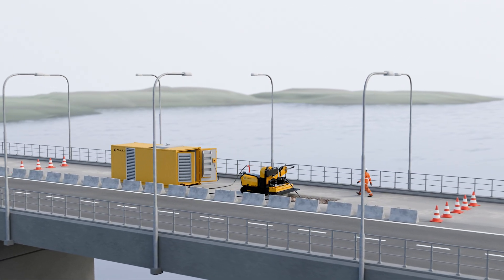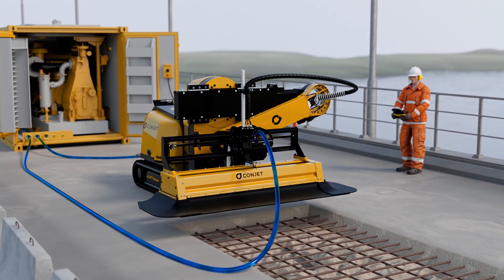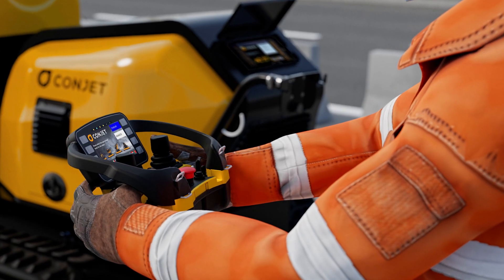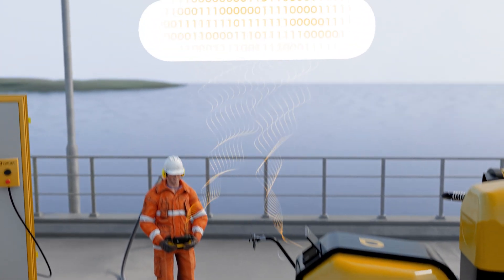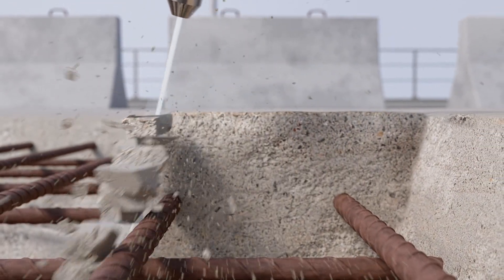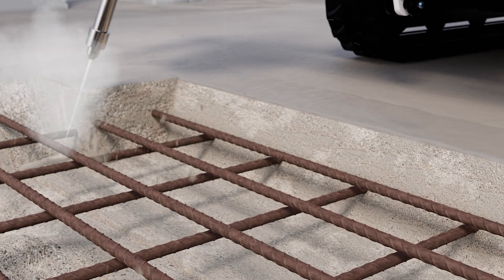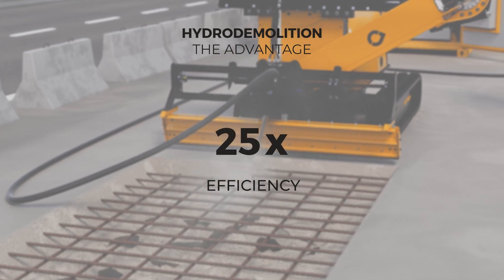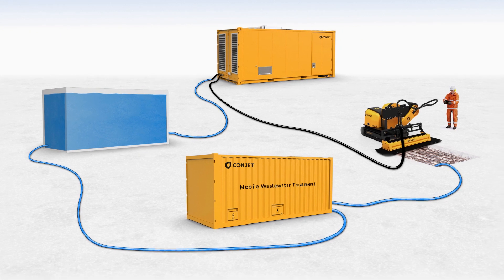Come funziona l'idrodemolizione? - spiegato da Conjet / Roald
I robot ACR™ di Conjet usano un getto d'acqua ad alta pressione che viaggia sopra la superficie del cemento a velocità costante, sfruttando la permeablità del cemento per creare una sovrapressione che lo
disgrega.
L'automazione dei robot ACR™ permette agli operatori di eseguire facilmente sia la rimozione selettiva che quella non selettiva.

La rimozione selettiva è il metodo migliore quando si vuole rimuovere solo il cemento deteriorato.
Il robot ACR™ usa acqua ad alta pressione fino a 22,000 psi (1500 bar) per rimuovere selettivamente il cemento ad un livello di qualità predeterminato.

La rimozione non selettiva (conosciuta anche come “idroscarifica”) è il metodo migliore quando si vuole rimuovere il cemento ad una profondità
predeterminata, a prescindere dalla qualità del cemento. Il robot ACR™ usa acqua ad alta pressione superiore a 22.000psi (1500 bar).

Non importa quale opzione scegli, la tecnologia del getto d'acqua ad alta pressione creerà una superficie ruvida e aggrappante, ottima per il nuovo cemento, senza creare microfratture o danni alla struttura rimanente.
Allo stesso tempo, lascia l'armatura intatta e pulita da ruggine e corrosione.

Con i robot Conjet ACR™, controlli il risultato finale, assicurandoti sempre di soddisfare le specifiche del cliente.